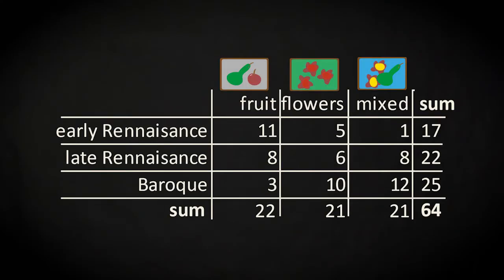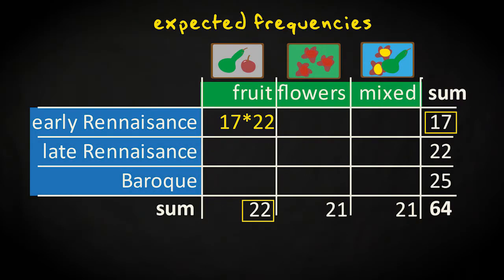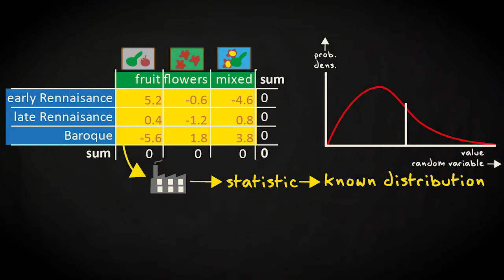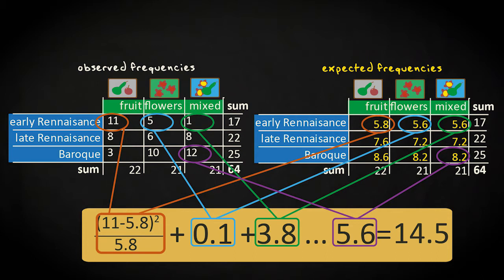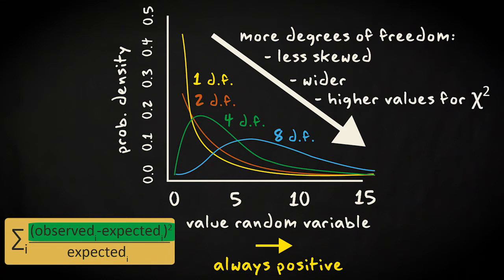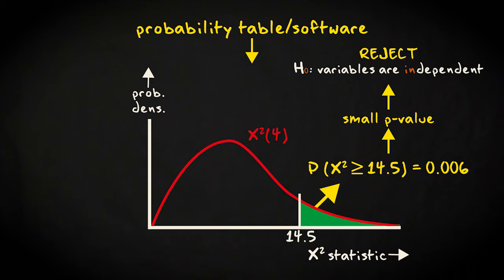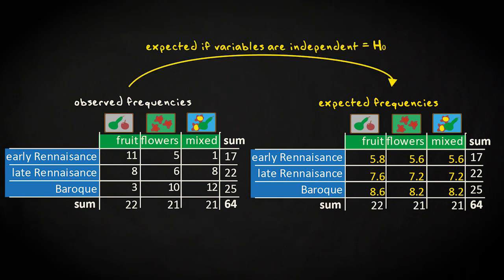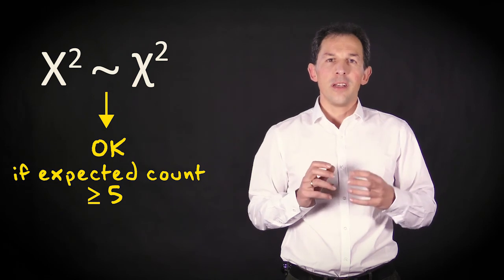2.2 The Chi-squared test | Inferential Statistics | Categorical association | UvA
This video explains the Chi-squared test for independence using the observed and expected values.